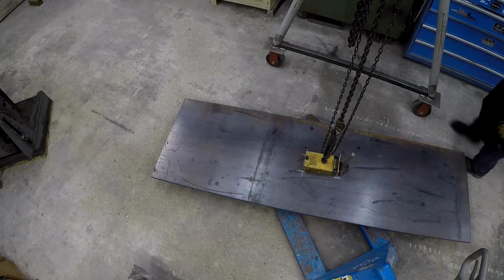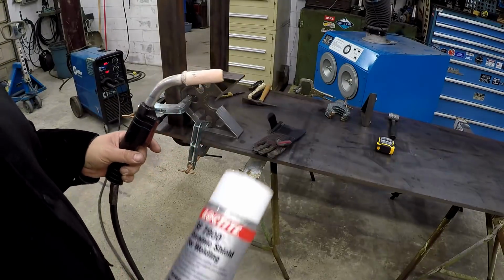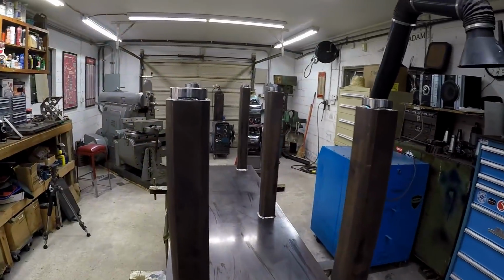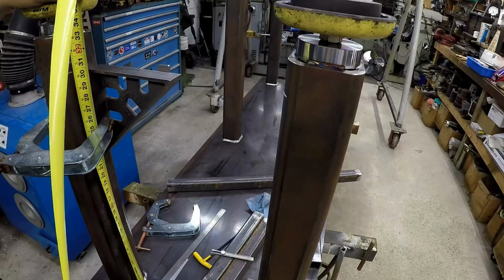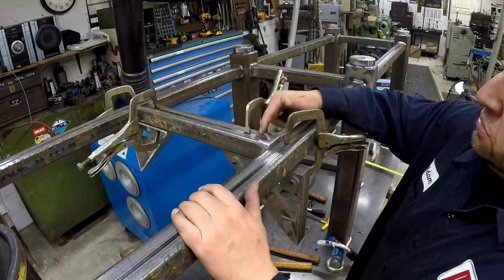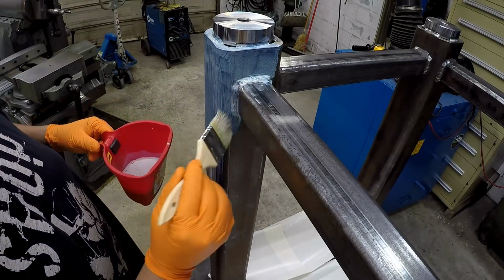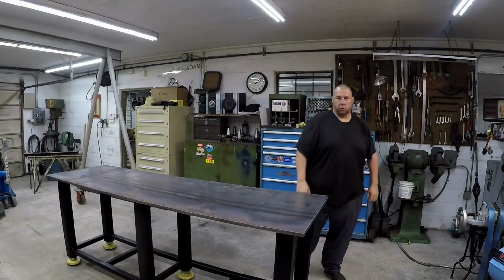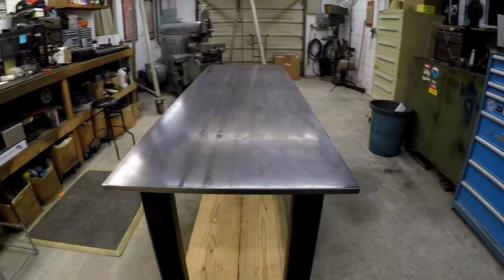SNS 226 Part 2: New Shop Work Table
The build and completion of my new heavy duty work bench for the shop.